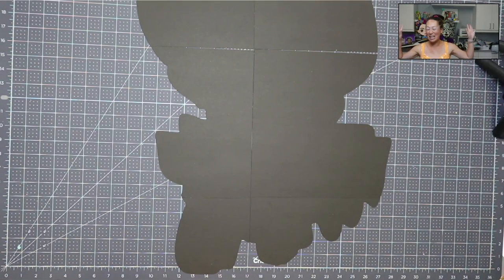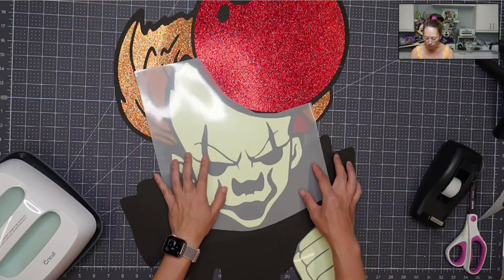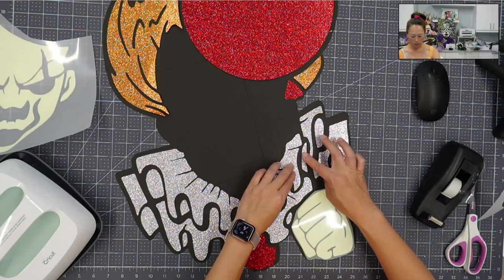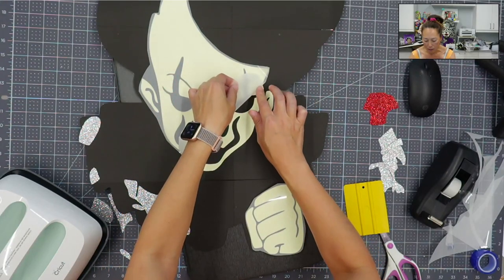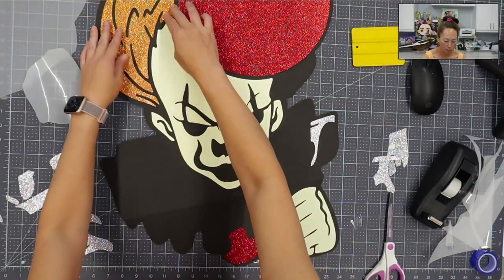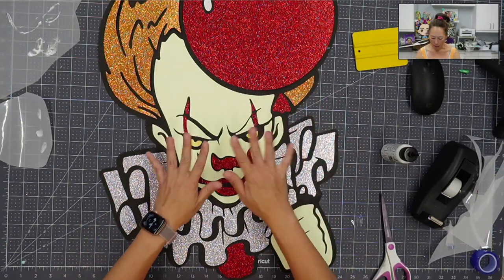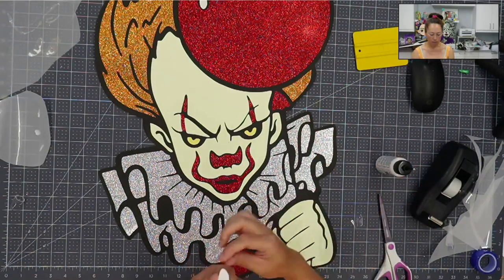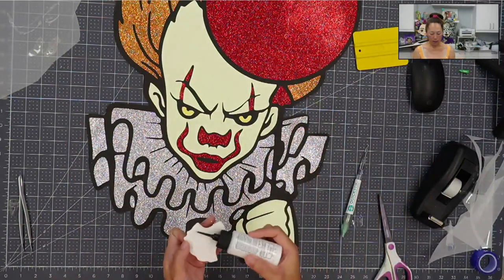DIY Pennywise - It Clown (Glow In the Dark) Larger than Mat Assembly - Cricut Assembly Tutorial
Hello and welcome to a new video from The Useless Crafter! This time I will show you how to put together this project using HTV (heat transfer vinyl) to give the face a glow in the dark element.